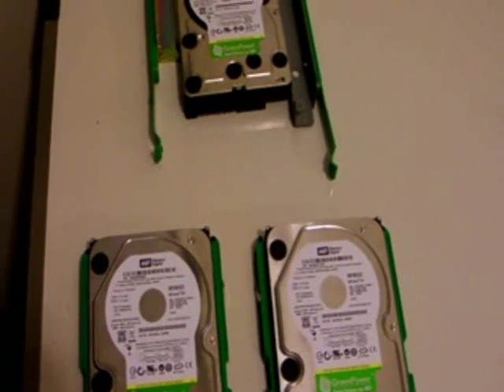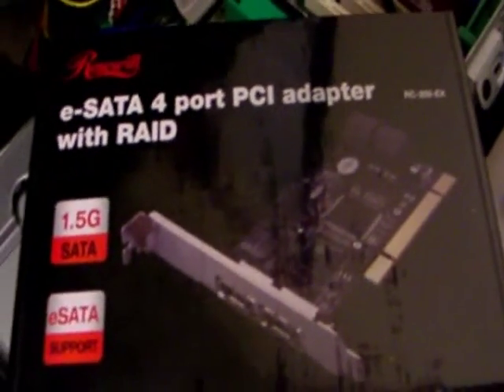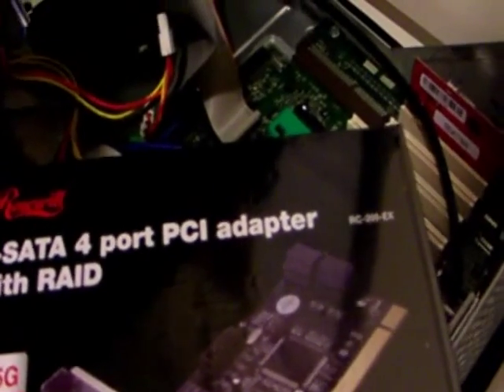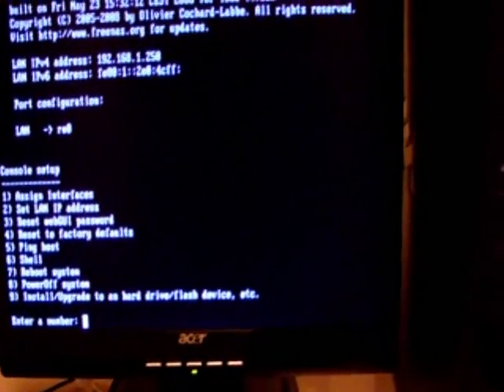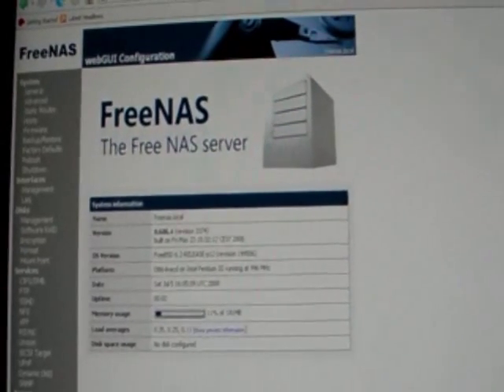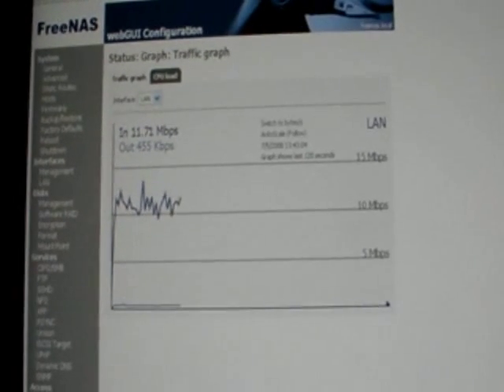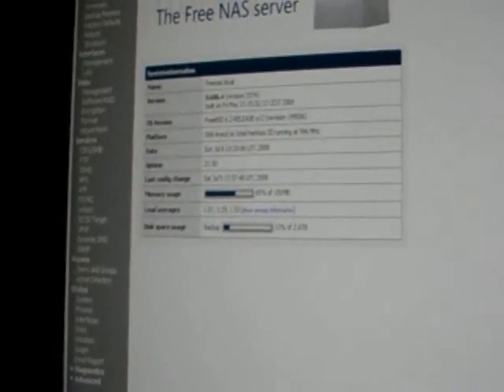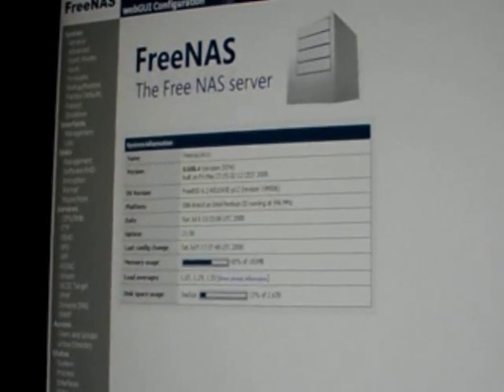Building a 3 TB Backup Server Using FreeNAS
In this video I am building a backup for my 4 TB server.